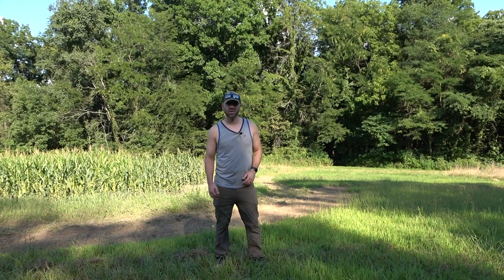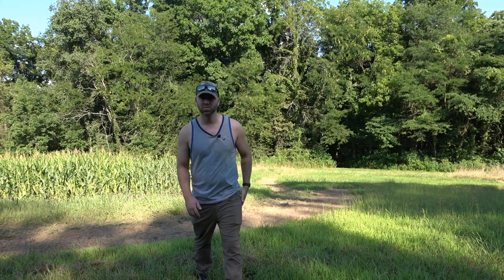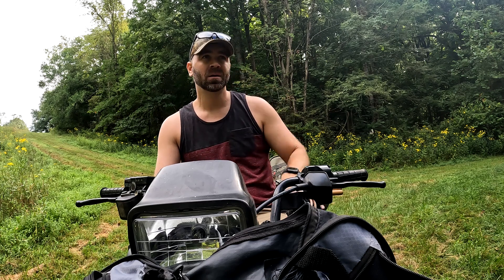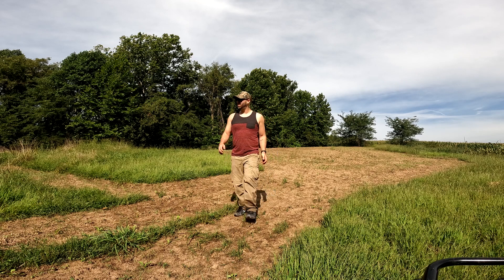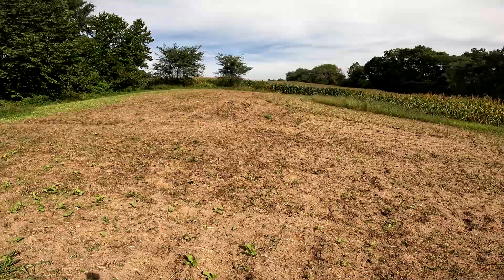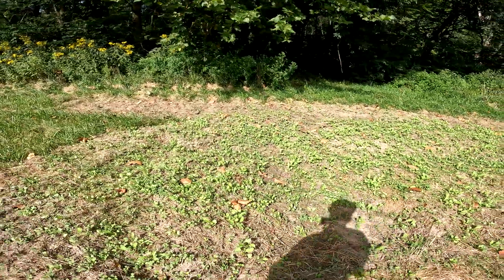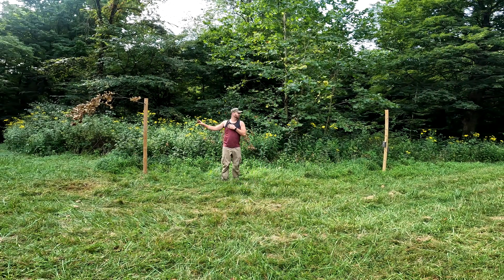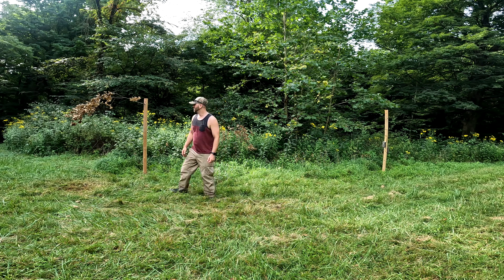One Month Away !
Checking on the food plot I planted last week and making some last minute changes. We are nearly there!